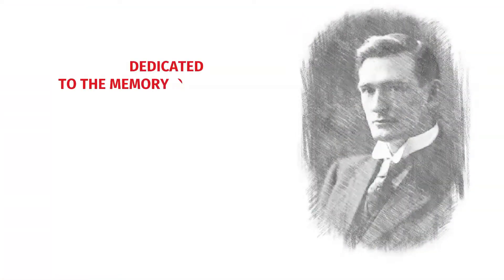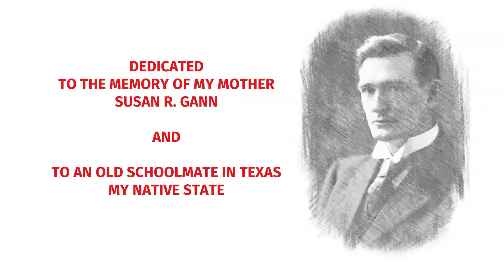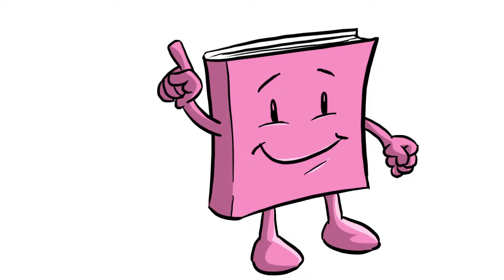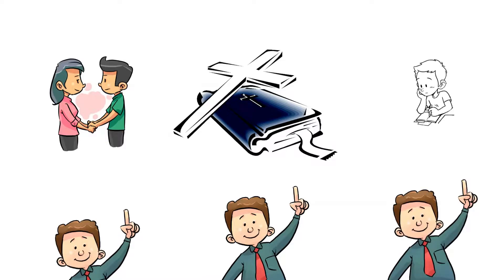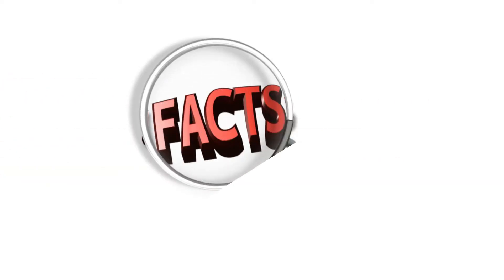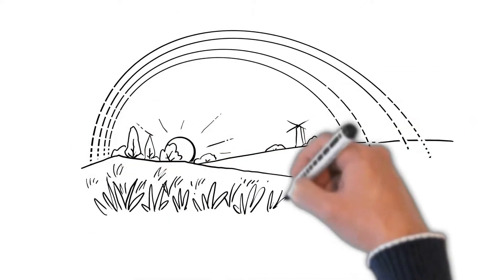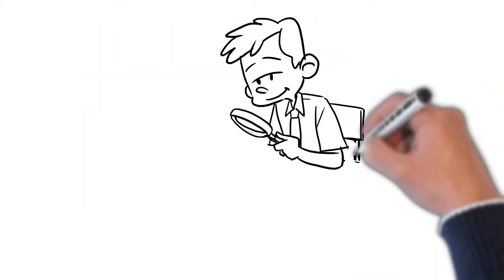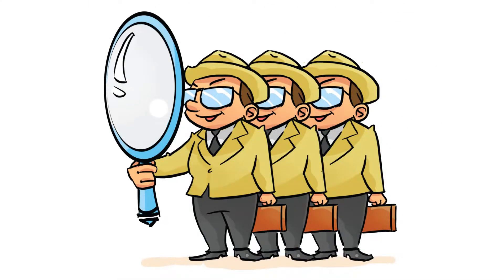The Tunnel Thru The Air by W D Gann rendered in Audio and Video format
The Tunnel Thru the Air, rendered in Audio and Video Format for those who struggle at reading. Repeated viiewing should trigger and reveal some of the hidden methods of encoding by W D Gann.
and if you truly pay attention, the visualization should help you to recall and connect similar incidents int he story that point to WG GANNs trading methods. Pay particular attention to similar events and earlier events being recalled.
Also there are some glaring mistakes. I have tried to highlight them and shown on the screen. Wherever there are errors and mistakes, presume GANN wanted us to pay attention to those words, spellings, and hidden cycles.